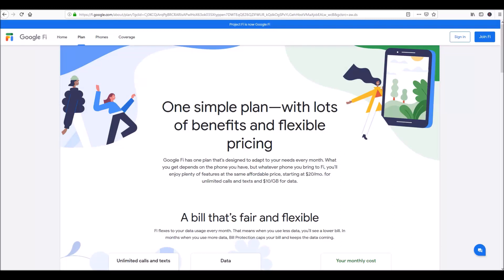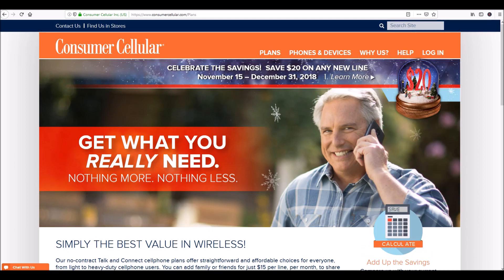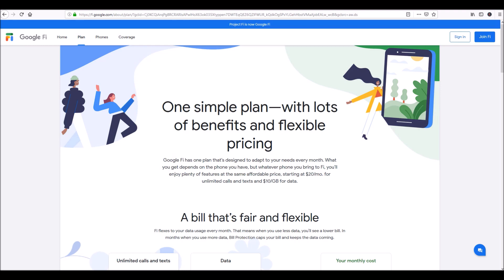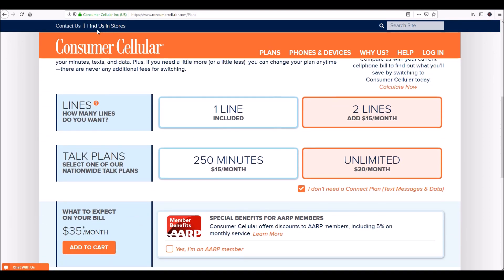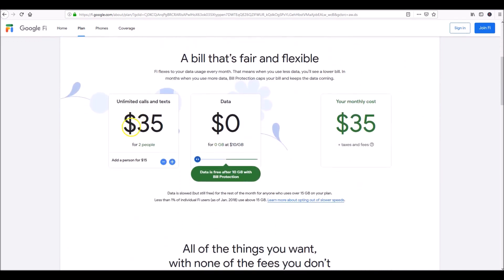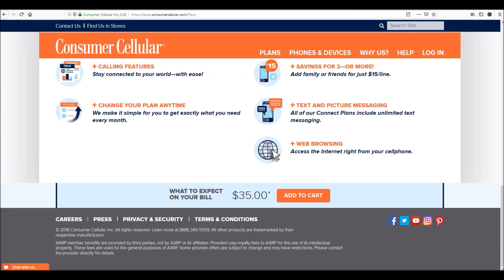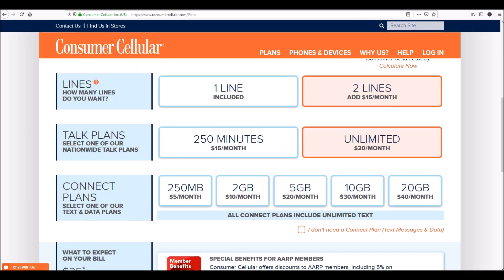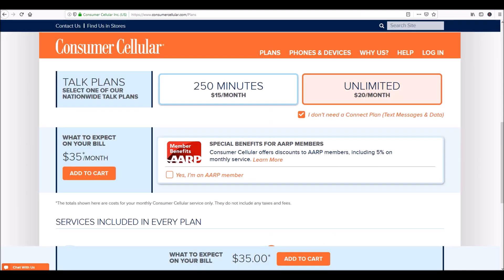Consumer Cellular review vs Google Fi review basic calling plans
Consumer Cellular reviews vs Google Fi reviews basic calling plans to see which of the two offers the best value at $35 for two lines of BASIC PHONES service, without any internet. We also updated the fact  on this review that Consumer Cellular does not include texting on their basic phone plan unless you buy a data plan. What a bummer! Stick to Google Fi.